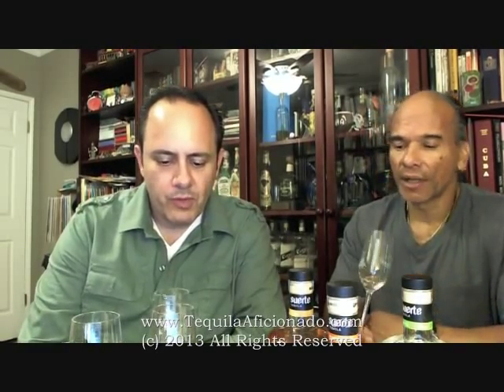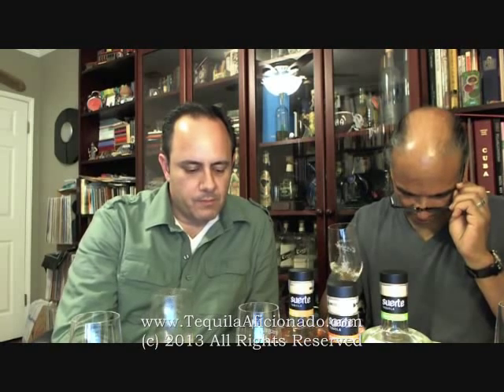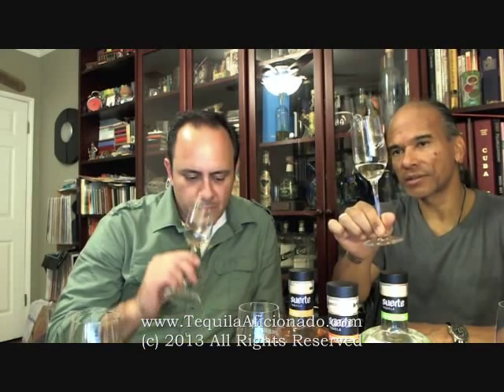Suerte Tequila Review | Tequila Aficionado